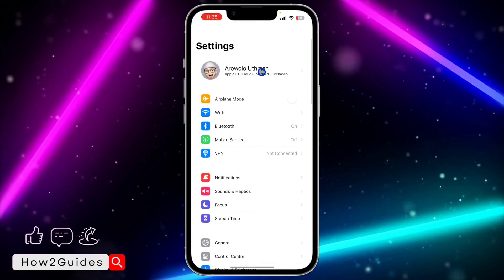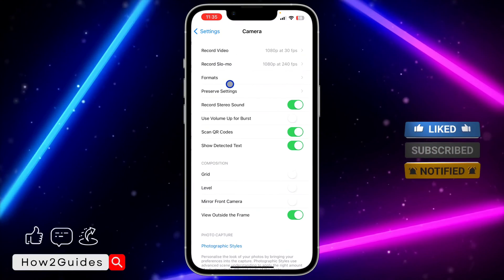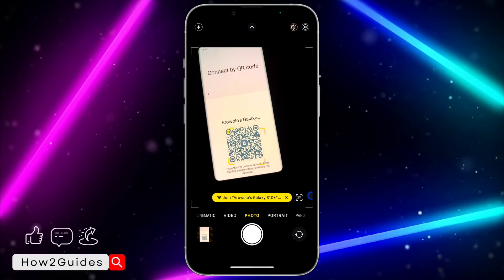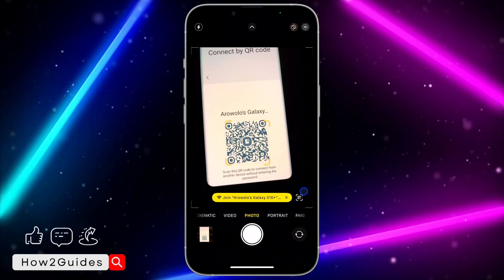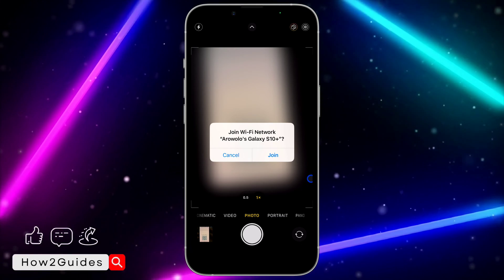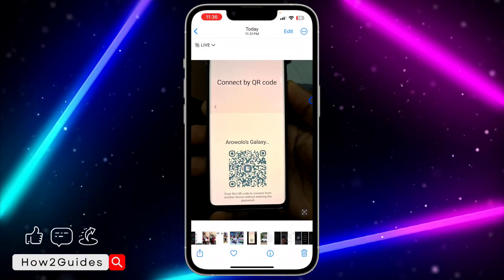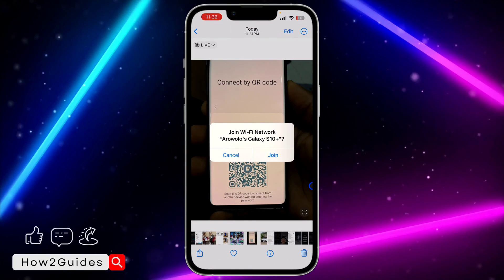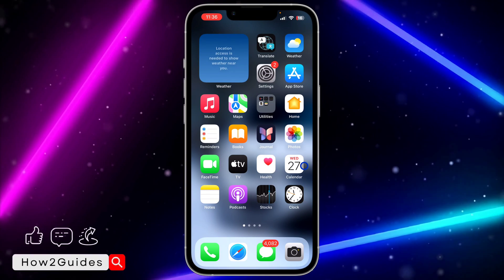How to Scan WiFi QR Code on iPhone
Connect to WiFi in a snap! 📶🔍 Learn how to scan and join WiFi networks using QR codes on your iPhone. Boost your connectivity with this quick and handy tutorial. 📱💻